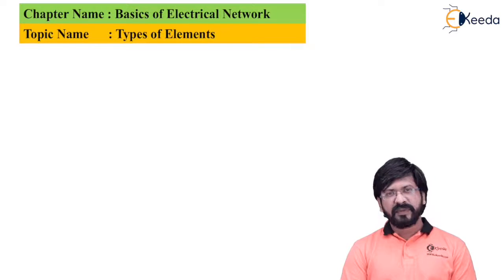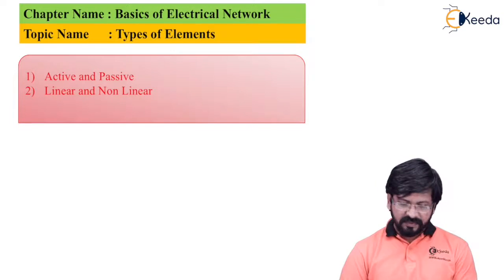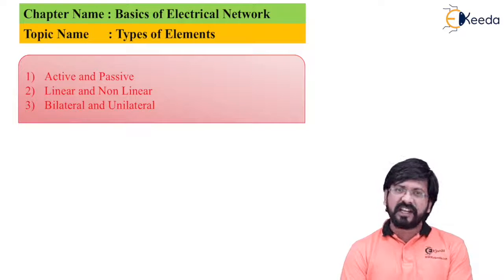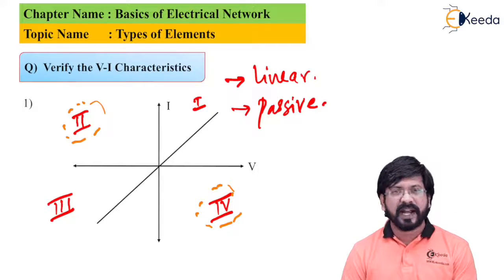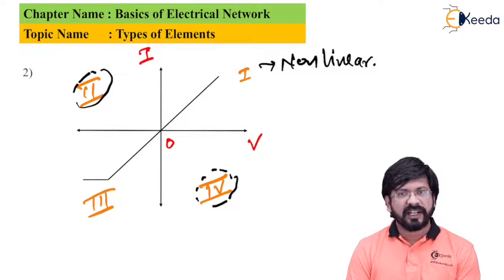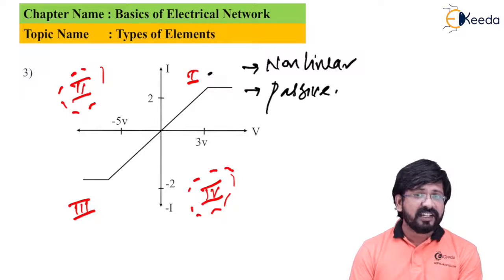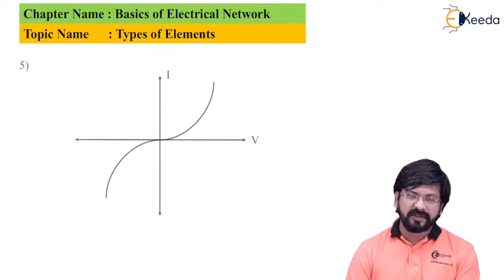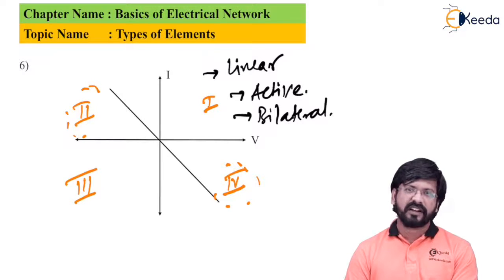Types of Elements In Electrical Networks Explained | GATE Electrical Circuit Theory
Unlock the secrets of electrical networks in this comprehensive video! Delve into the fundamental types of elements found in electrical networks, demystifying their roles and functionalities. Join us for an enlightening journey through GATE Electrical Circuit Theory, where we break down complex concepts into easily understandable bits. Enhance your understanding of resistors, capacitors, inductors, and more. Whether you're a student preparing for exams or an enthusiast seeking clearer insights, this breakdown will amplify your grasp of electrical networks. Dive in to enrich your knowledge and elevate your understanding of these crucial elements!

🔍 Topics Covered in this Video:

Introduction to Electrical Elements
Resistors: Types and Applications
Capacitors: Working Principles and Uses
Inductors: Characteristics and Importance
Other Key Elements in Electrical Networks

Happy Learning.